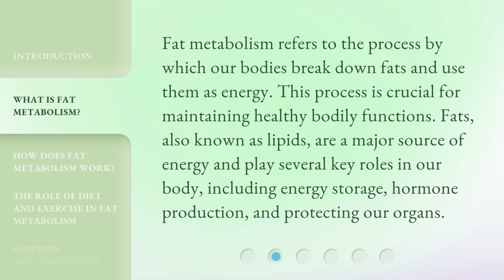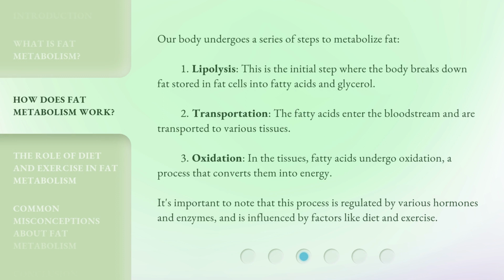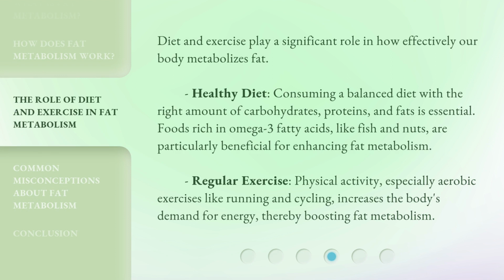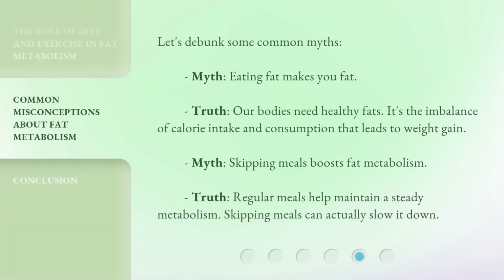Understanding Fat Metabolism: An Essential Guide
Unlocking Fat Metabolism: Your Ultimate Guide • Discover the secrets behind fat metabolism and learn how to optimize your body's natural fat-burning process. This essential guide provides valuable insights and practical tips to help you achieve your weight loss goals and maintain a healthy lifestyle. Don't miss out on this transformative knowledge!

00:00 • Introduction - Understanding Fat Metabolism: An Essential Guide
00:31 • What is Fat Metabolism?
00:58 • How Does Fat Metabolism Work?
01:40 • The Role of Diet and Exercise in Fat Metabolism
02:20 • Common Misconceptions about Fat Metabolism